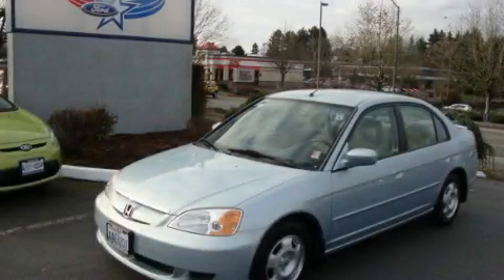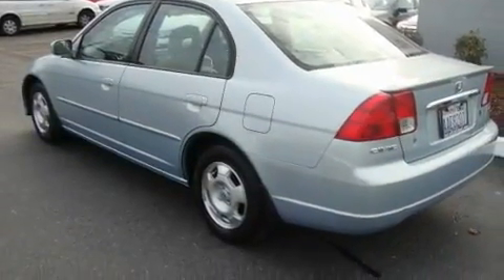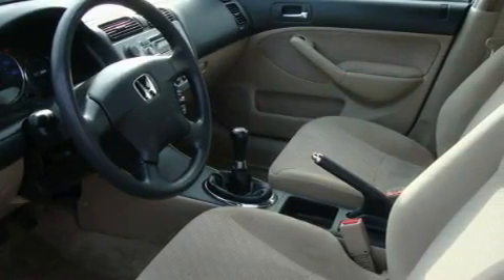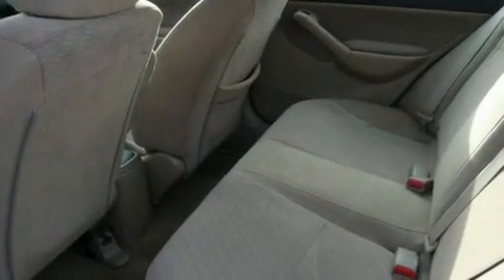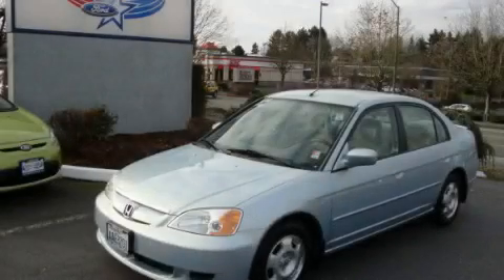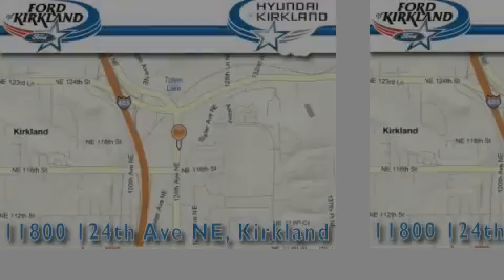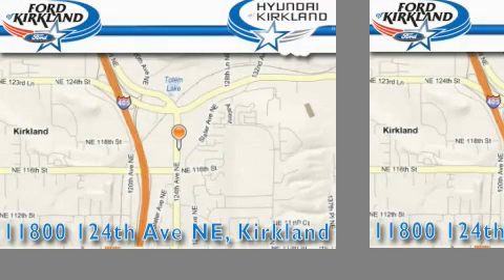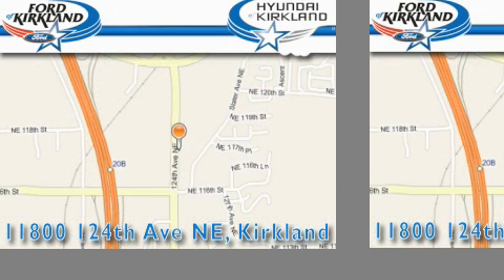2003 Honda Civic Redmond WA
Year: 2003
 Make: Honda
 Model: Civic
 Engine: Hybrid
 Trans.: 5 Spd Manual
 Exterior: Silver
 Miles: 89,618
 Interior: Tan

 2003 Honda Civic Kirkland WA